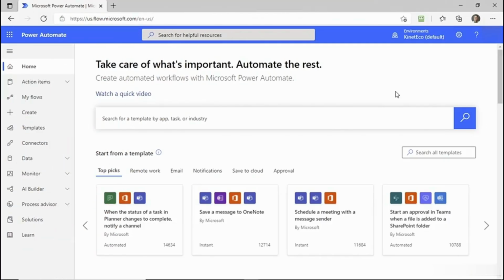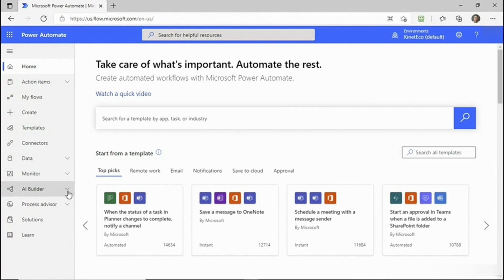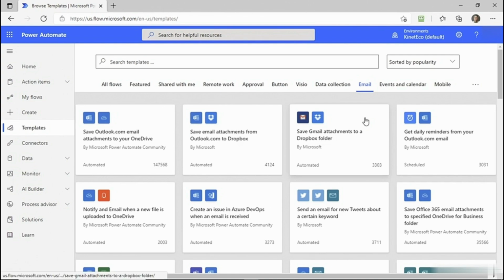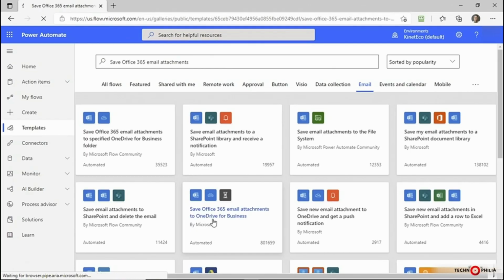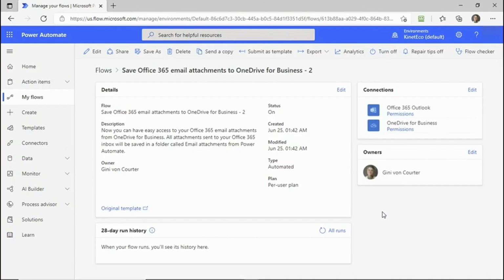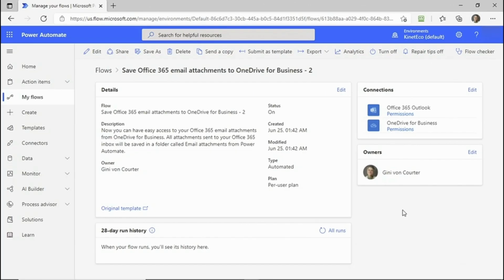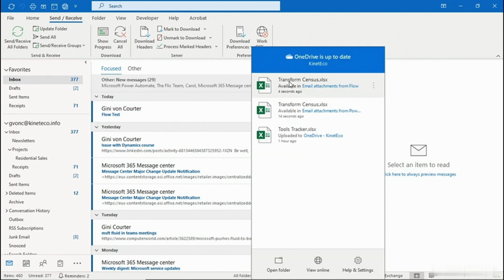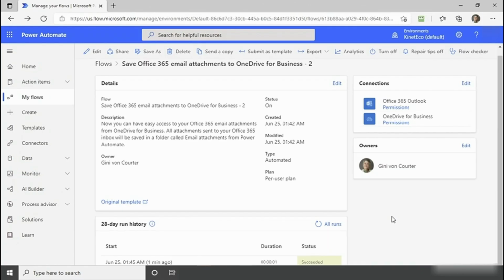How To Create Automated Flow from Template | Automatically Save Email Attachments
Learn how to create an easy workflow using Power Automate templates and save your email attachments automatically without doing it manually every time. In this simple step-by-step video, you will see how to set up a ready-made flow that connects Outlook and OneDrive, so your files are stored safely as soon as they arrive in your inbox. This guide is perfect for beginners who want to save time and stay organized.

If you often download email attachments one by one, this tutorial will help you simplify your daily work. With just a few clicks, you can build a smart system that handles everything for you.

Chapters:
00:00 – Power Automate Overview
00:30 – Understanding Flows, Templates & Features
02:20 – Select Template to Save Email Attachments Automatically
02:55 – Create Flow from Template Step-by-Step
03:55 – Test Power Automate Flow with Outlook Email
04:35 – Check Saved Attachments in OneDrive